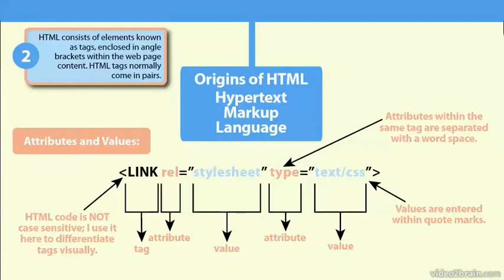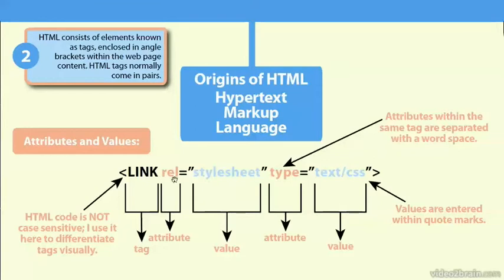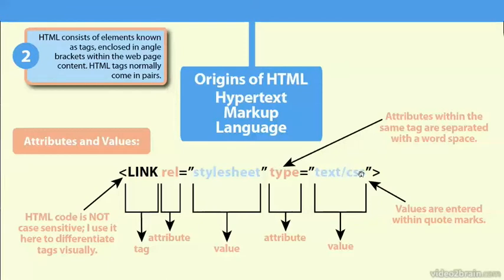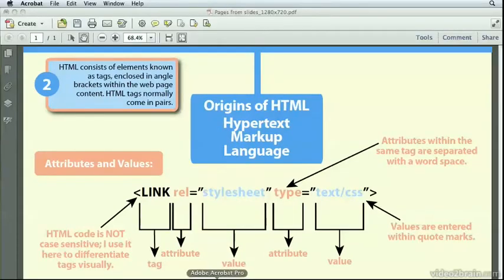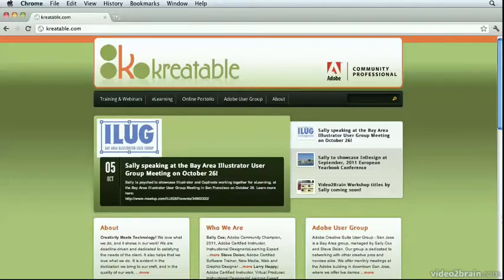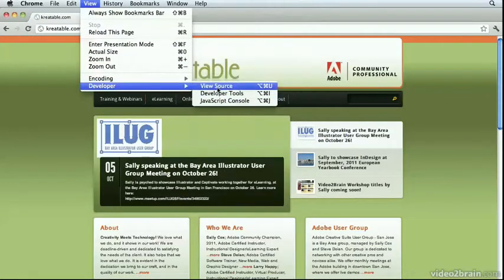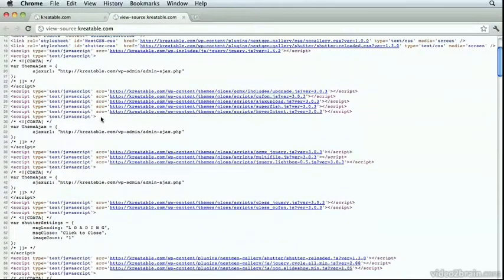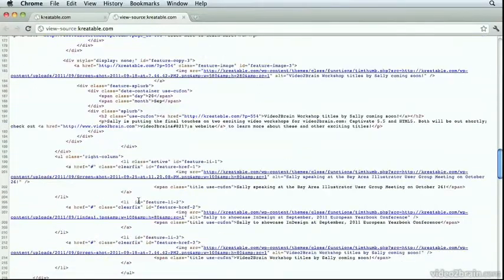01 Understanding HTML5 Markup and CSS3